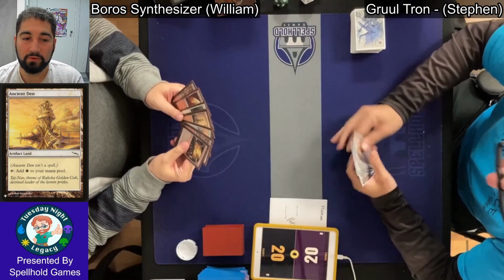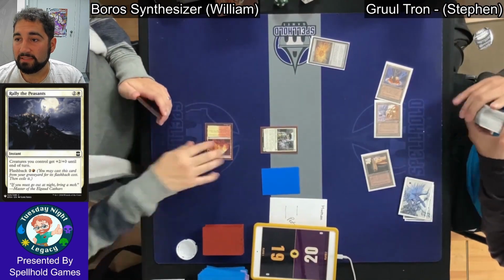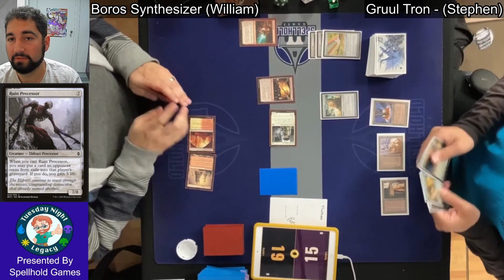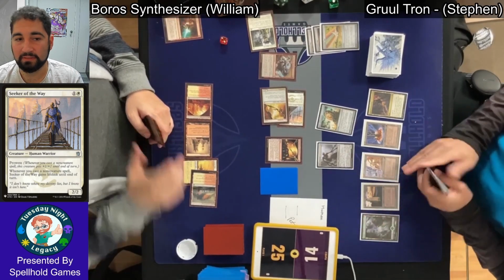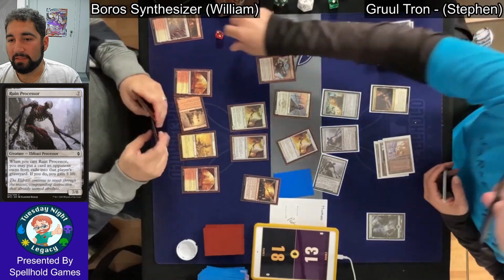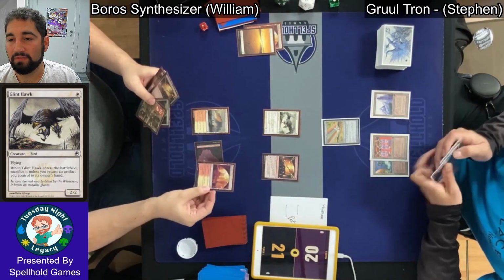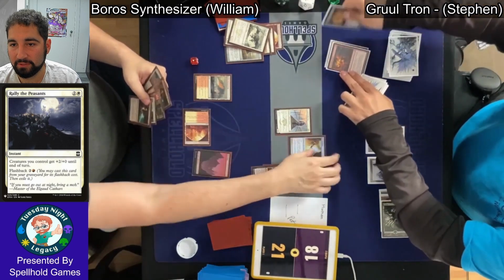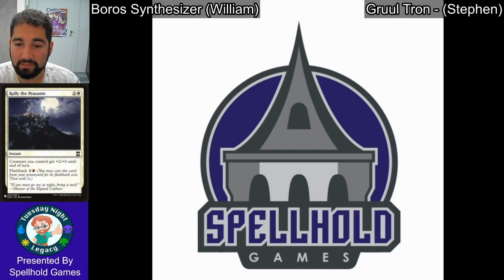Pauper Night | Boros Aggro vs Tron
Exhibition Match

Vs

Welcome to Spellhold Games in Orange County, Ca. We are a local game store that has a nice Legacy turnout every Tuesday night. If you're in the area and would like to join us, or are interested in learning more, check us out
Or join us on Discord!